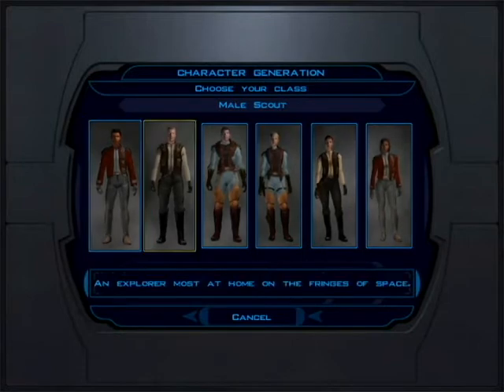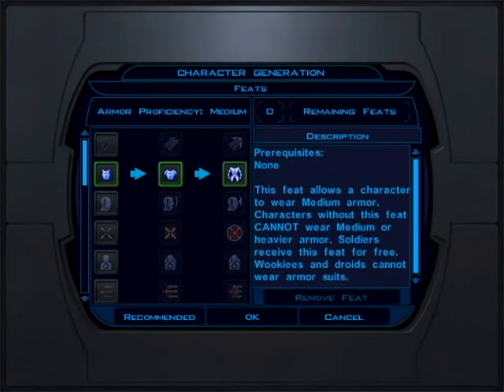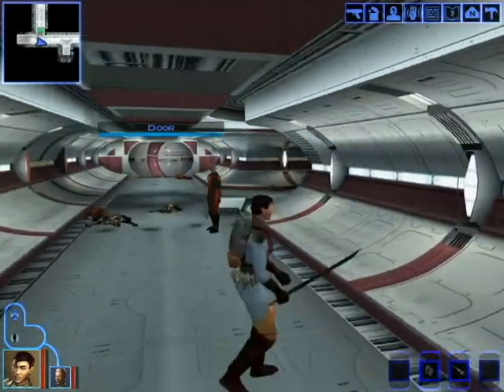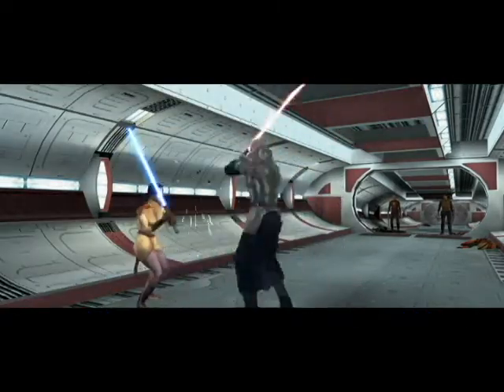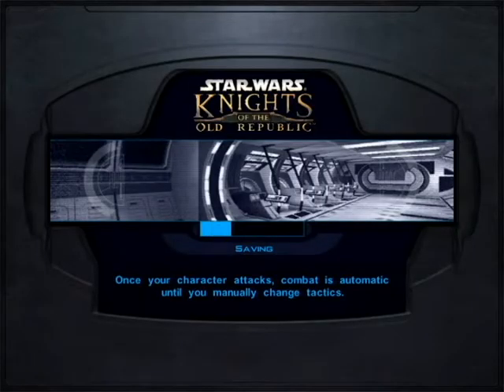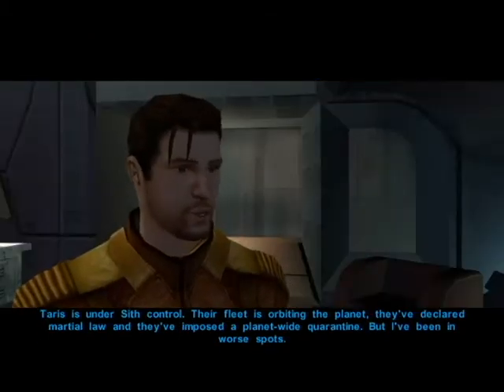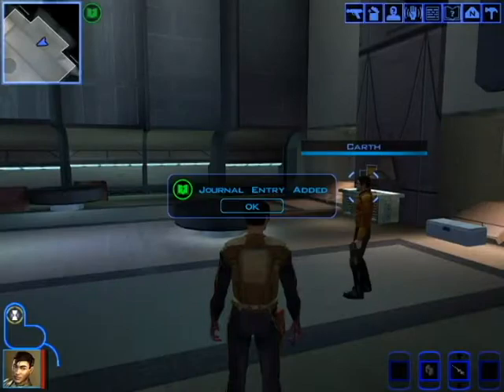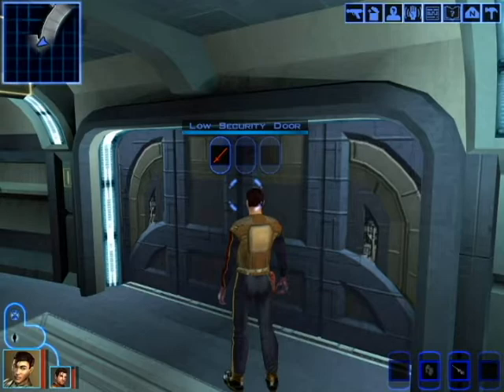KOTOR #1 "The Dark Side"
A couple of friends...